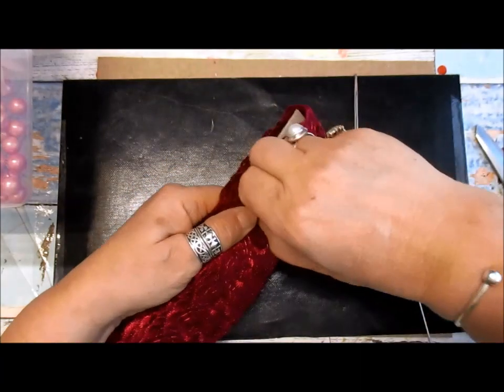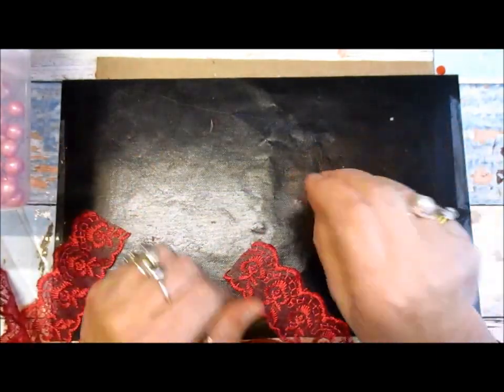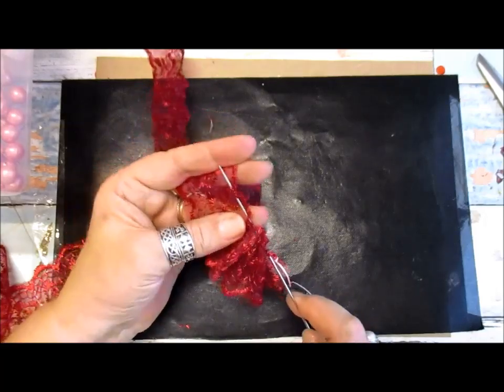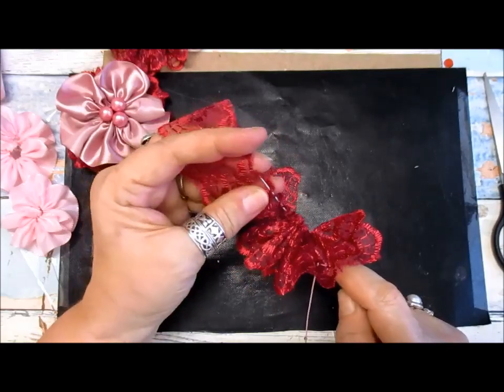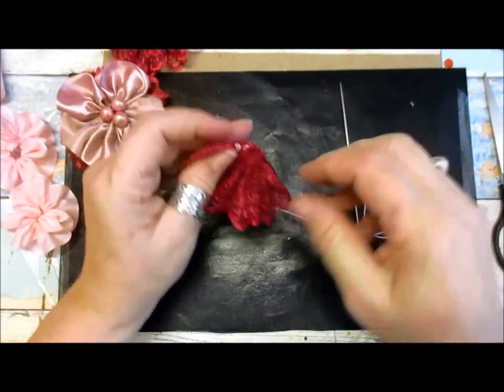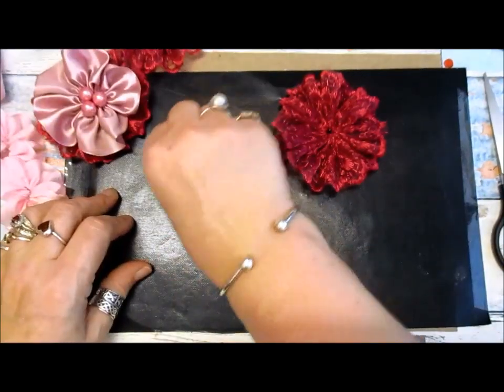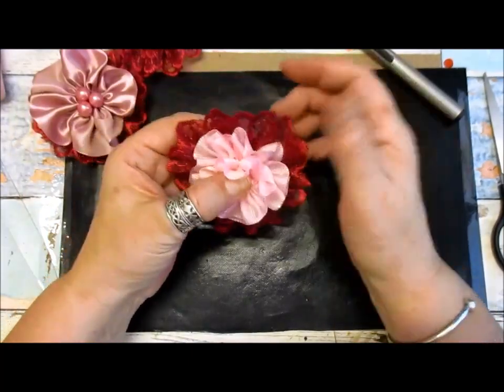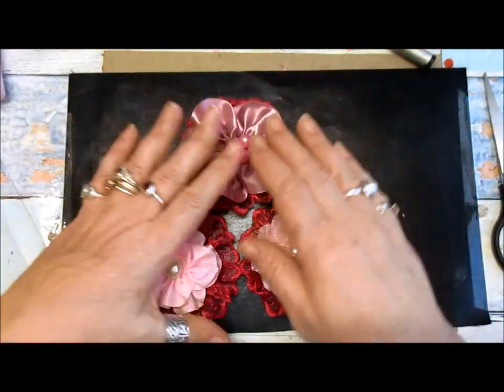Handmade Chic Lacey Flowers Tutorial - jennings644